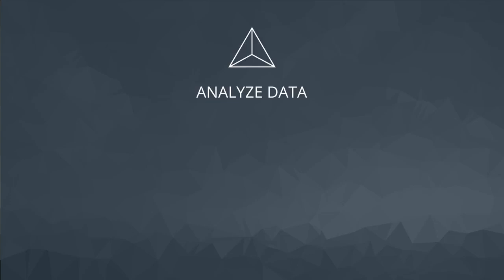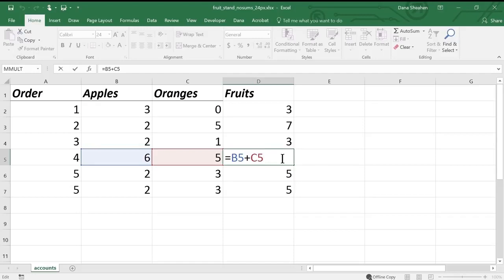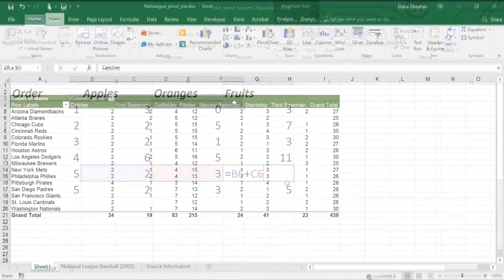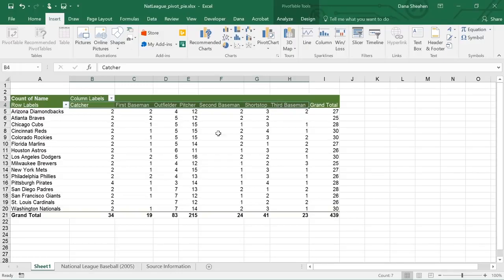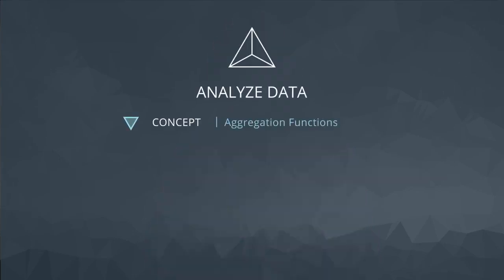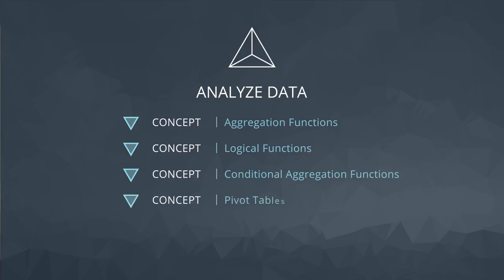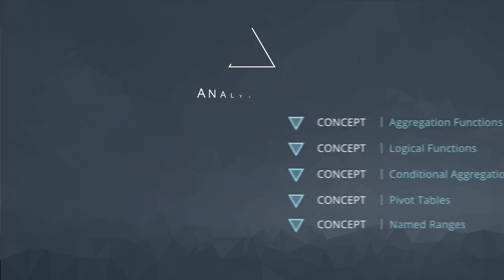Intro to Analyze Data Nlz9bRQyYcU [Business Analytics Nanodegree]